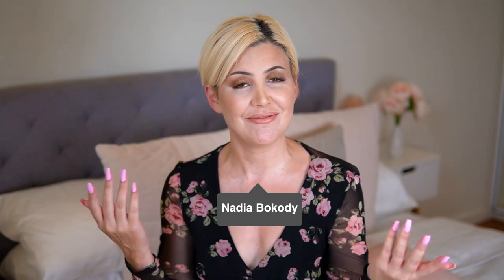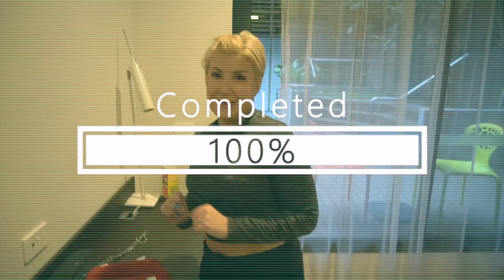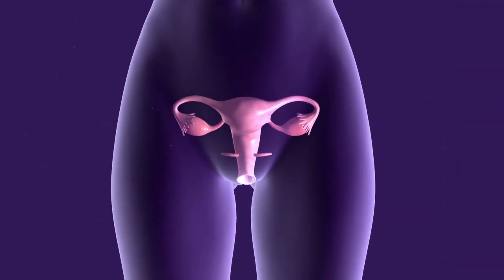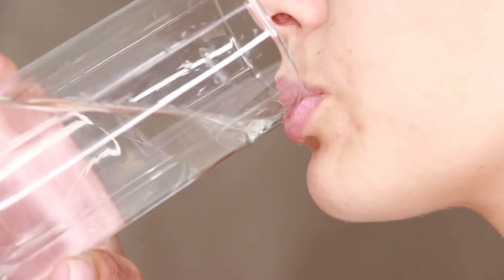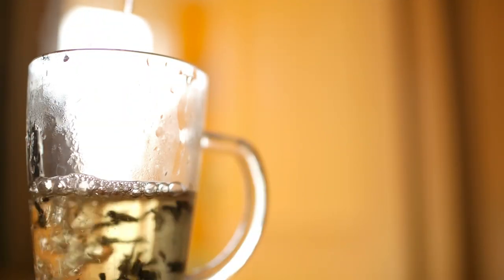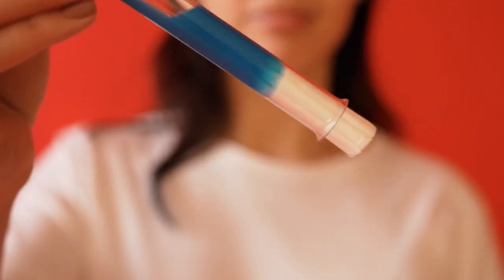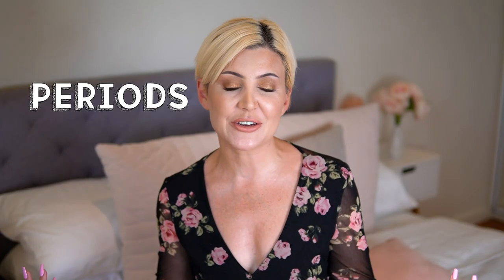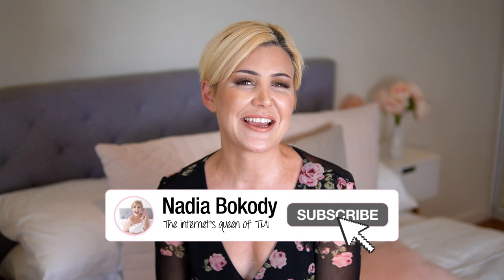How to Make Your Period End FASTER (This Works!)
Discover your TRUE sexuality with my new e-guide Authentic Attraction JOIN THE WAITLIST FOR 1:1 COACHING / MY PLEASURE PROGRAM 👉 shorturl.at/lEMQR Use these foolproof period hacks to make your period end faster so you can get on with your life!